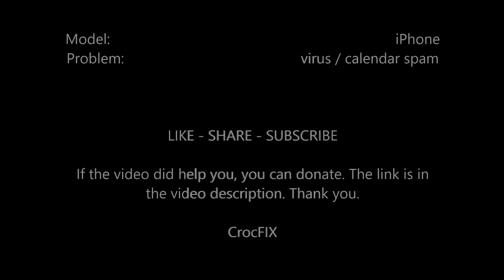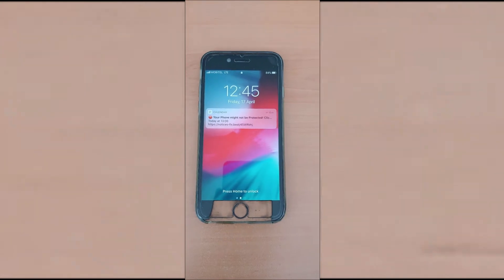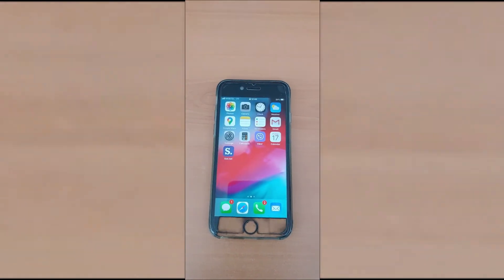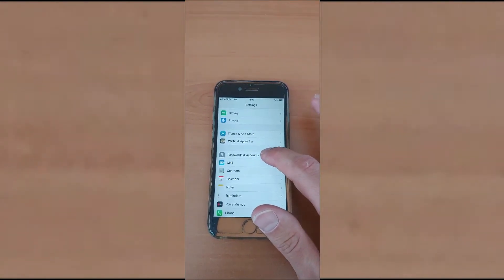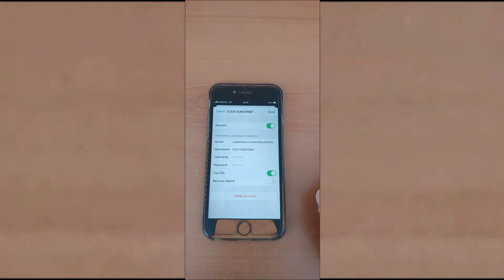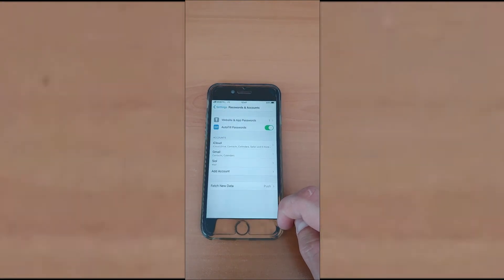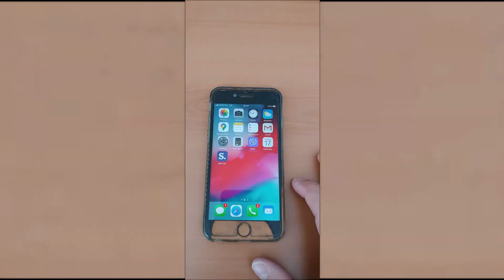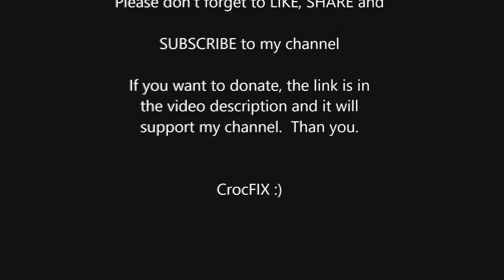FIX Calendar spam virus - invites - events on iPhone by CrocFIX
You play GAMES? BUY Games, CD Keys & Gift Card for best prices
Do you get CALENDAR spam all the time on your iPhone screen? Annoying calendar reminders?

Should work on any iphone. iPhone 5 5S 5C SE 6 6S 7 8 X XS XR 11 the Plus,  MAX and PRO versions.

German: FIX Kalender Spam-Virus - lädt ein - Ereignisse auf dem iPhone
Spanish: FIX Calendar spam virus - invitaciones - eventos en iPhone
French: FIX Calendar spam virus - invitations - événements sur iPhone
Hindi: FIX कैलेंडर स्पैम वायरस - iPhone पर घटनाओं को आमंत्रित करता है
Italian: Virus dello spam FIX Calendar - invita - eventi su iPhone
Japanese: FIXカレンダースパムウイルス-招待-iPhoneのイベント
Korean: iPhone의 FIX 캘린더 스팸 바이러스-초대-이벤트
Polish: FIX Calendar wirus wirus spamu - zaproszenia - wydarzenia na iPhonie
Portuguese: FIX Calendar spam virus - convites - eventos no iPhone
Russian: FIX Calendar spam virus - приглашает - события на iPhone
Slovak: FIX Kalendárový spamový vírus - pozýva - udalosti na iPhone
Turkish: FIX Takvim spam virüsü - davet ediyor - iPhone&#39;daki etkinlikler
Chinese: FIX日历垃圾邮件病毒-邀请-iPhone上的事件